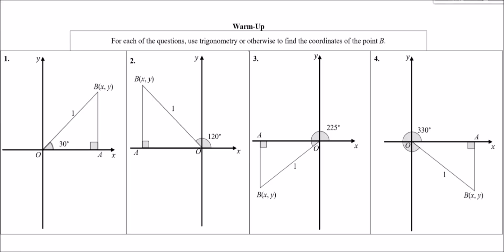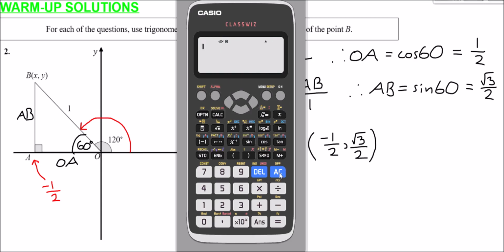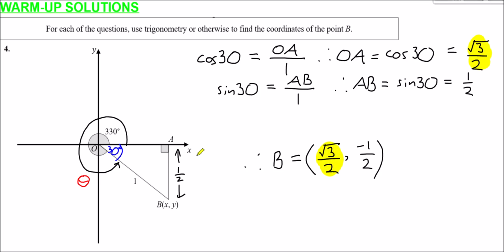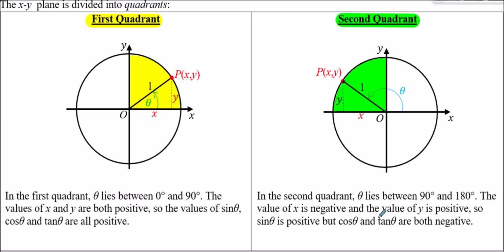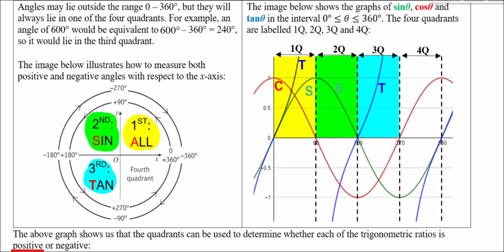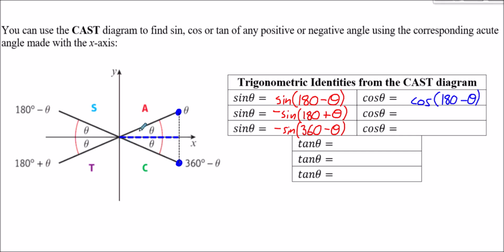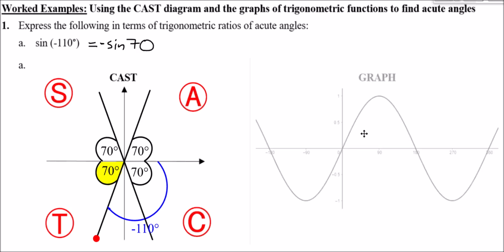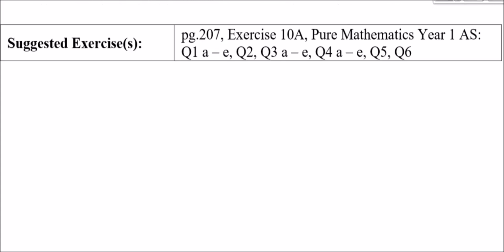Year 12/AS Pure Chapter 10.1 (Trigonometric Identities and Equations)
Welcome (again) to Trigonometry!

In our first lesson in the chapter "Trigonometric Identities and Equations" we re-introduce the functions sine, cosine and tangent from GCSE, but view them in greater detail. I explain that they can be defined using something called "The Unit Circle", which we explore. We then use the unit circle to examine when and where the functions sine, cosine and tangent are positive or negative. Following this, the CAST diagram is introduced.

This lesson is meant as preparation for Exercise 10A, page 207 of the Pearson Edexcel Pure Mathematics Year 1/AS Textbook

Introduction:                                                      00:00

Solution to Warm-Up Q1:                                  1:12
Solution to Warm-Up Q2:                                  4:12
Solution to Warm-Up Q3:                                  8:51
Solution to Warm-Up Q4:                                13:15

Introduction:                                                     17:39
Definitions on sine, cosine and tangent:      18:45
Unit circle's first quadrant:                              22:40
Unit circle's second quadrant:                        23:18
Unit circle's third quadrant:                             24:26
Unit circle's fourth quadrant:                          26:10

Angles outside the range 0ᵒ ≤ θ ≤ 360ᵒ:       27:23
Values of sin, cos and tan in all quadrants: 29:05

THE CAST DIAGRAM

Introduction:                                                     33:08
Identities using the CAST diagram:              34:08

Worked Example 1a:                                       44:19
Worked Example 1b:                                       49:38
Worked Example 1c:                                       53:02

Suggested Exercises:                                     55:39